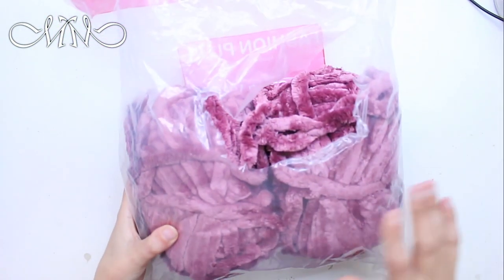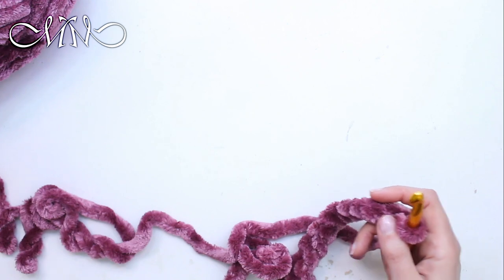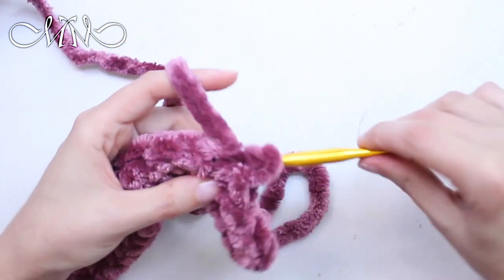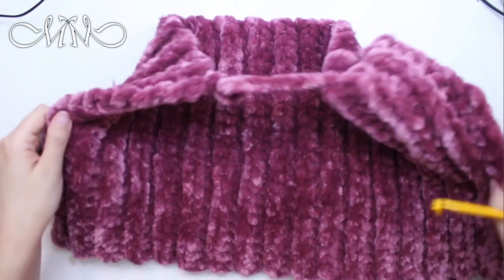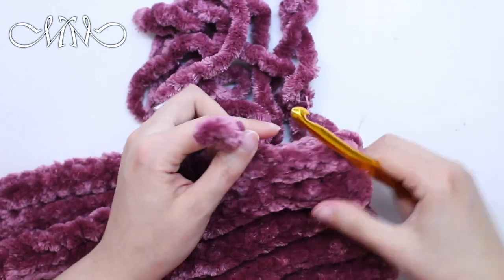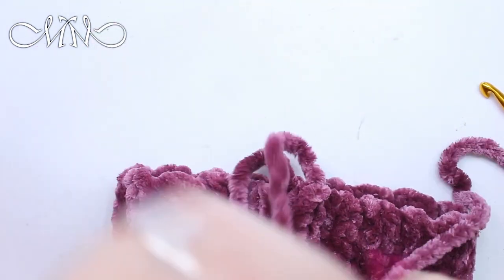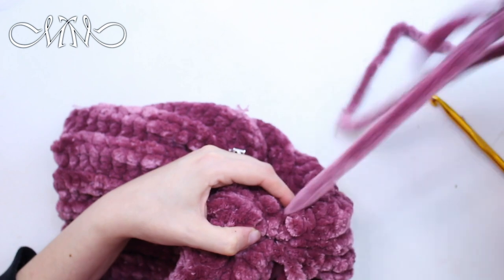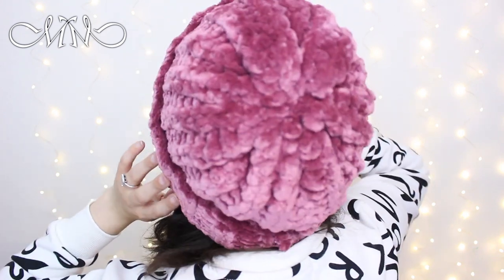🇺🇸 DIY : How to Easy Crochet Bulky Velvet Ribbed Hat / Beanie - Beginners Friendly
🛑🛑 ▷ Quick Nail Do - How to Glassy / Glossy Nails - Make Your Nails Look Nice & Clean in NO TIME